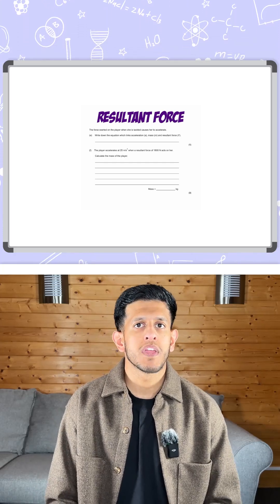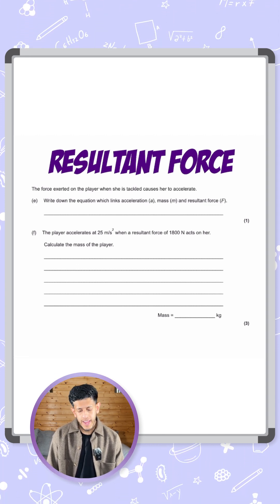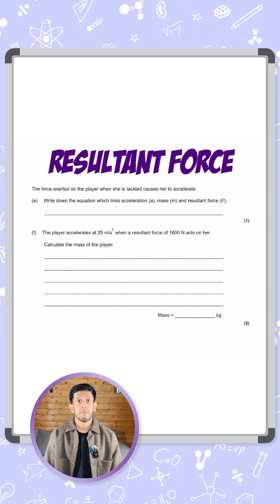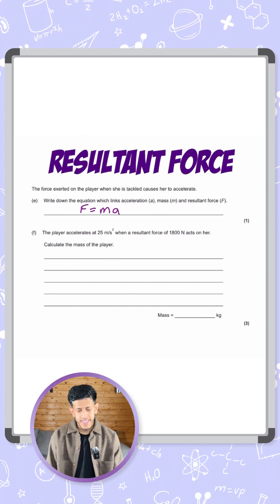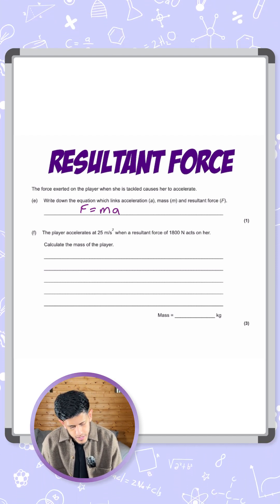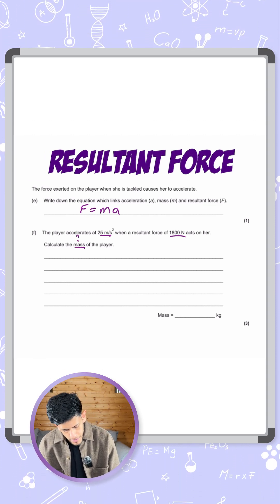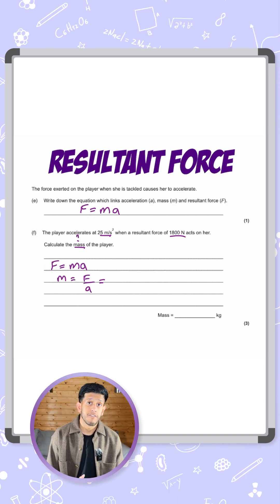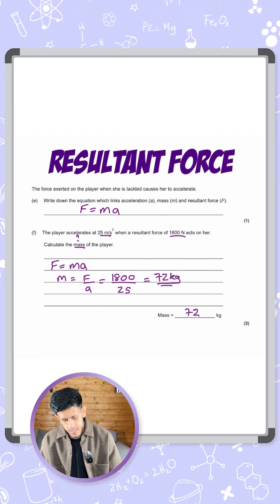GCSE Physics: Exam Question | Resultant Forces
A football player accelerates when tackled. ⚽

Write the equation linking force (F), mass (m), and acceleration (a).

If a = 25 m/s² and F = 1800 N, calculate the player’s mass.